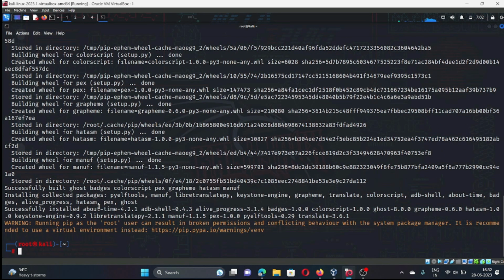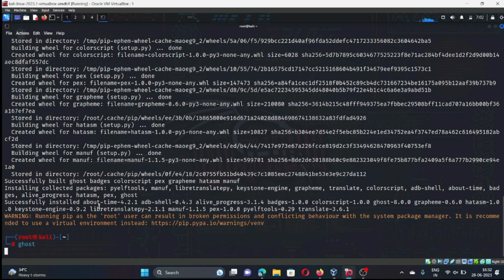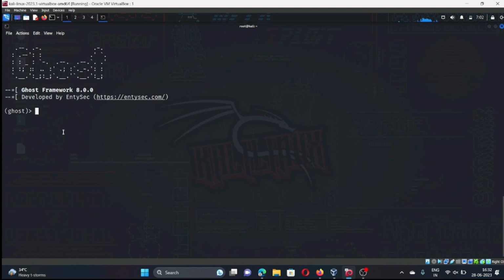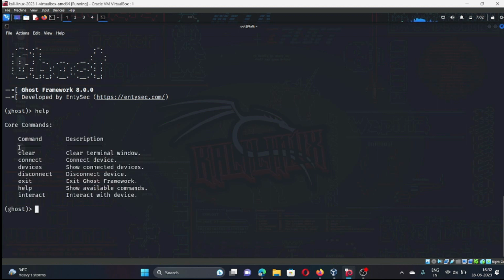Control Android Devices Remotely | Complete Installing Ghost Framework In Kali Linux in Hindi 🔥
Complete Installing Ghost Framework In Kali Linux in Hindi tutorial 🔥 | Cryptus Cyber Security

In this tutorial, we will take you through the step-by-step process of installing Ghost Framework on Kali Linux in Hindi It is a powerful tool for managing Android devices remotely. Ghost Framework offers an array of features for security enthusiasts and ethical hackers, and we will ensure that you don't miss out on any of them. So, don't wait any longer and unlock the full potential of Ghost Framework with Kali Linux.

The information contained herein is based on the best available resources and is subject to change without notice. The author and publisher of this information assume no responsibility or liability for any errors or omissions in the content or for any damages resulting from the use or reliance on the information provided.

The educational content provided herein is intended to be a general overview of the subject matter and should not be considered as specific legal, financial, medical, or professional advice. It is important that you consult with a qualified professional before making any decisions or taking any actions based on the information provided.

The content provided herein is not intended to create, and your use of the information does not constitute, a professional-client relationship. You should not act on the basis of any content included in this information without seeking appropriate legal, financial, medical, or other professional advice.

The educational content provided herein may contain links to third-party websites or resources. These links are provided for convenience only and do not imply endorsement or approval of the content or information contained on these websites or resources. The author and publisher of this information are not responsible for the content or information contained on these third-party websites or resources.

✔ Learn from industry veterans, through practical, real-world scenarios. Start your journey towards becoming a cybersecurity expert today. Don't wait to future-proof your career. 📲 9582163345.